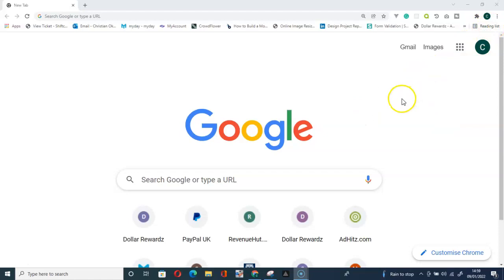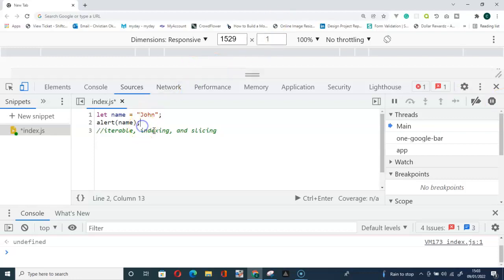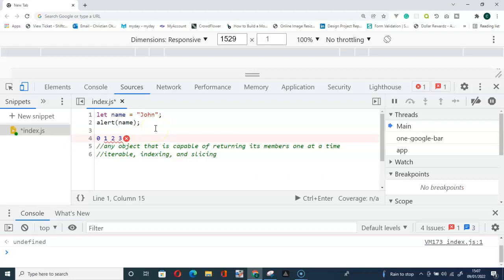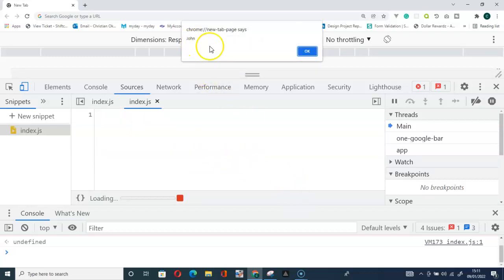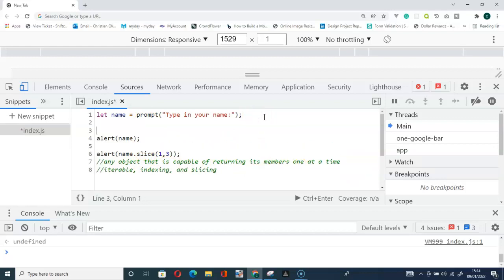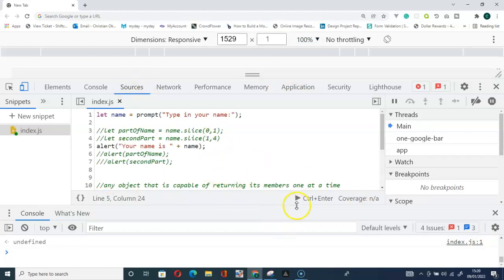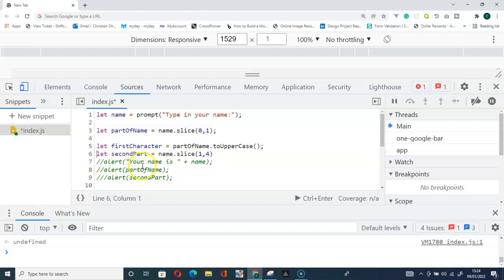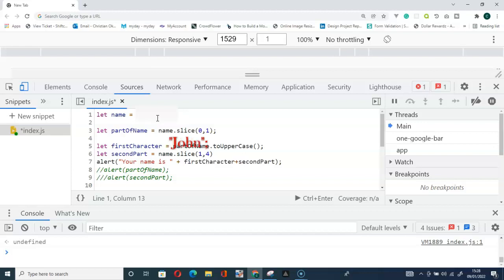how to manipulate a string in JavaScript | iterable, indexing, and slicing explained!!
A string is one of the most widely used data types in programming and we can manipulate a string in many ways. Using my Microsoft Windows 10 operating system and Google Chrome's developer tools, I managed to produce one of the manipulations we can exercise on a string. Iterable, indexing, and slicing are covered in this video.